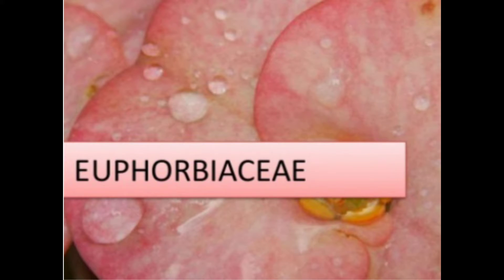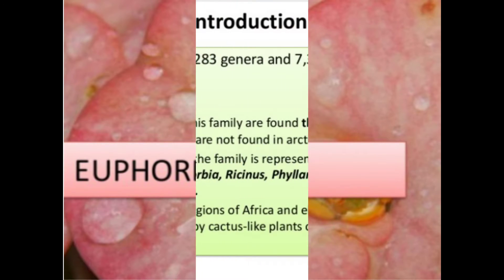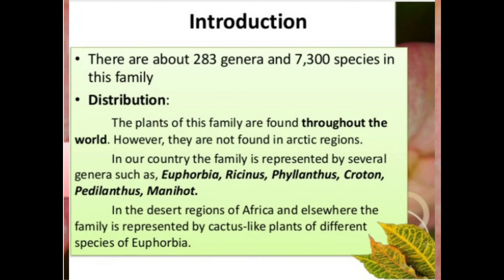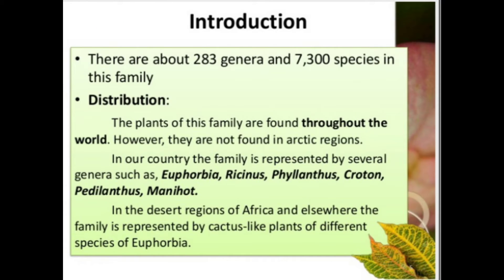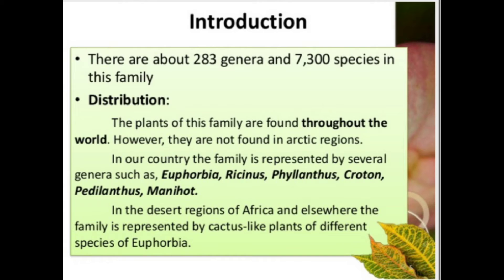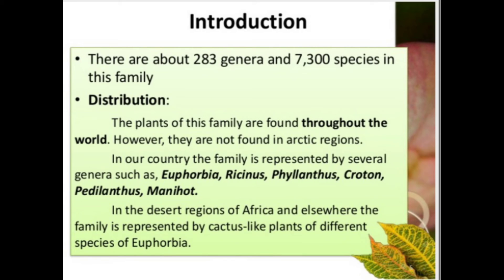Euphorbiaceae Family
Thanks for listening and watching me Allah Hafiz